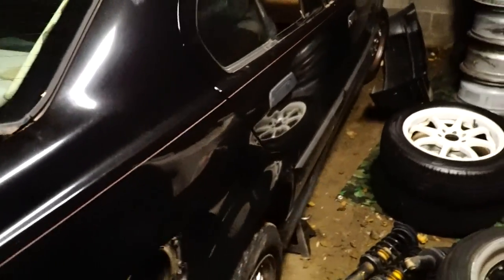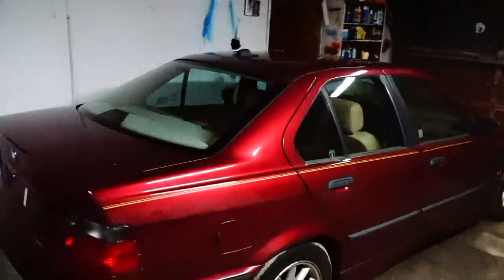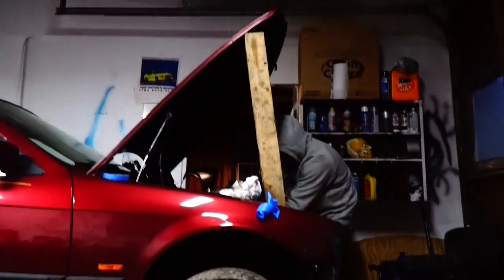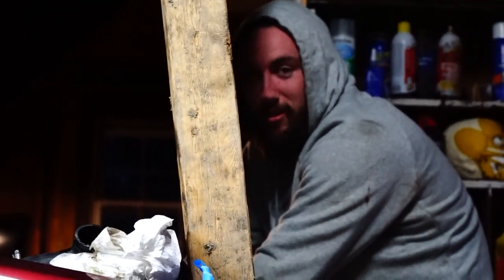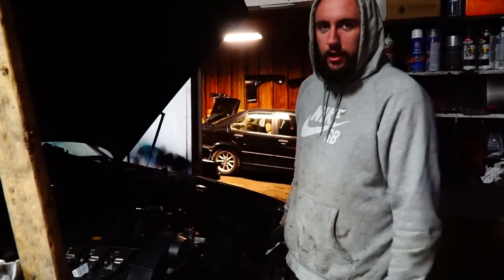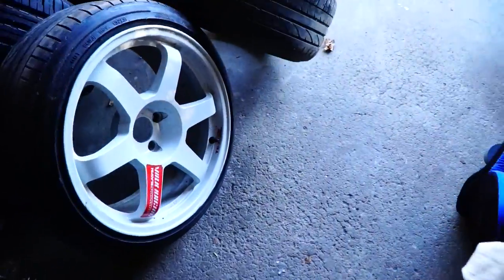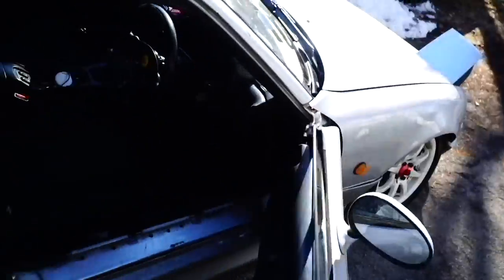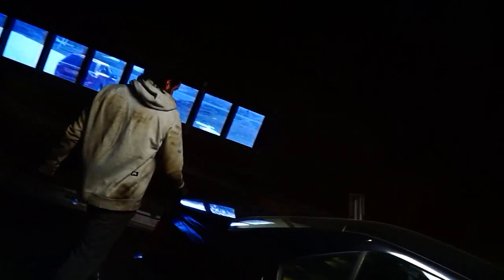FINALLY FINISH E36 DAD SWAP||VLOG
m52 with m50 intake swap